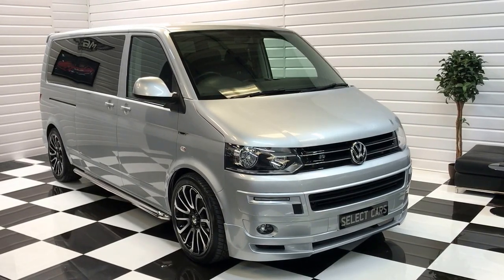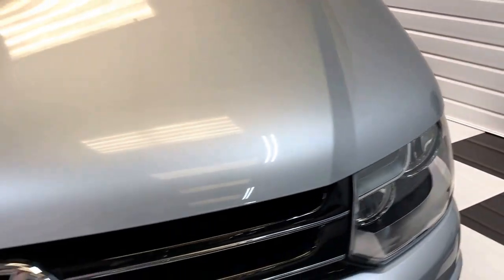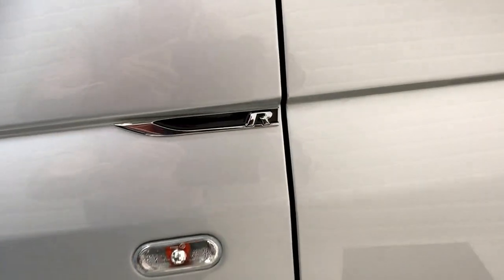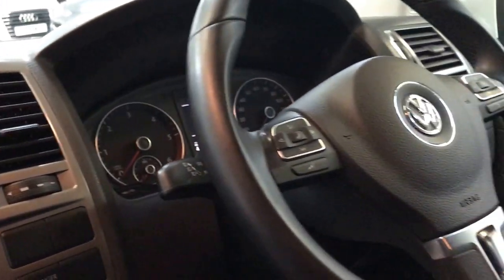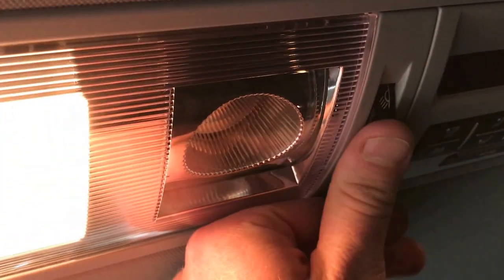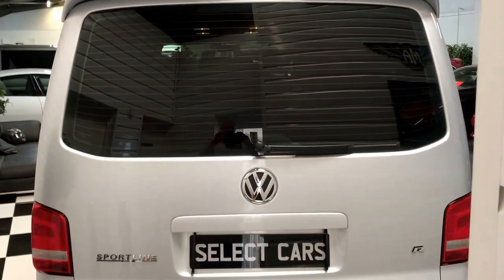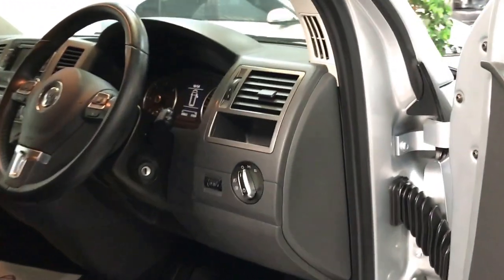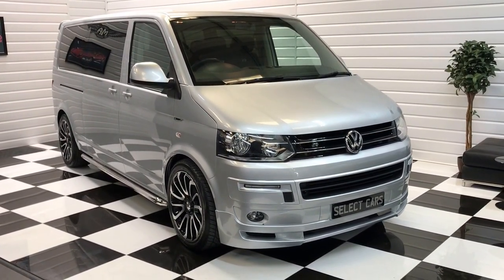2015 Volkswagen Transporter Shuttle 185bhp 9 Seat - Nav - Leather - Only 44k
We are delighted to offer for sale another superb Transporter Shuttle. Presented in ever-popular Reflex Silver with a bespoke Sportline style full leather trim, this is one of the last of the T5 Shuttles and is in excellent order.

It has covered just 44000 miles and features the 6-speed manual gearbox and a power upgrade to 185bhp.. Just take a look at it's extensive specification:

Bespoke full leather interior
6-speed manual transmission
Remap to 185bhp
Genuine VW RNS315 Sat Nav
20” Silver Phantom style alloy wheels with new tyres
Lowered suspension
Air conditioning front and rear
Leather multi function steering wheel
Privacy glass
Rear window blinds
ABT style front and rear spoilers
Gloss black and chrome grille
Daytime running lights in bumper
Black side bars
Front fogs
Carbon fibre rear bumper protector

This Transporter also benefits from having the balance of manufacturers warranty until March 2018 or 60,000 miles and has just been serviced by ourselves using genuine Volkswagen parts and oil.

£23000 + VAT

PLEASE PHONE ANDY DYCE OUR VOLKSWAGEN T5/T6 SPECIALIST ON  ~~ 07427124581 ~~ FOR ANY ENQUIRIES OR MORE INFORMATION.

 USUALLY 15-20 BEAUTIFULLY PRESENTED CUSTOM T5/T6’S AVAILABLE INC; *SPORTLINE* RACELINE* SHUTTLE* SWB* LWB* DSG AUTO* 5 SEATER* 6 SEATER* 9 SEATER*
~OR WE CAN BUILD YOU ONE TO YOUR OWN SPECIFICATION~ NEW T6 AVAILABLE TO ORDER~